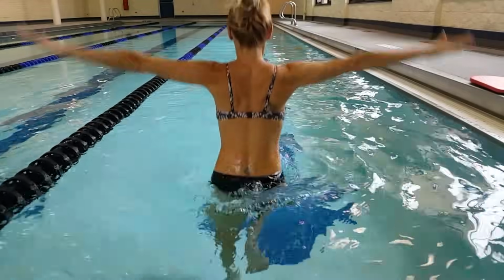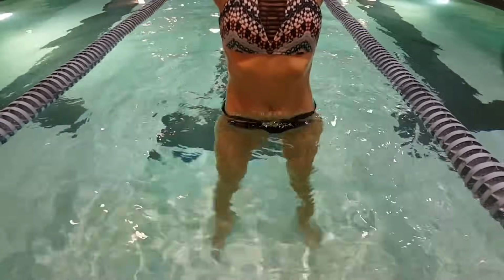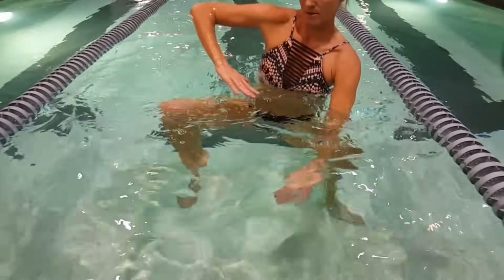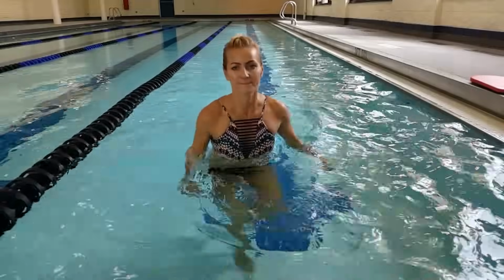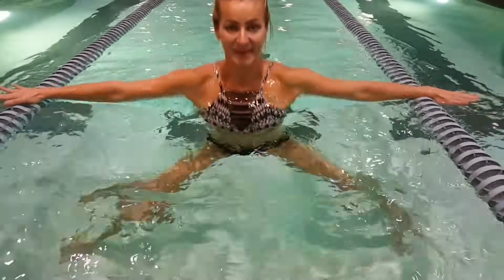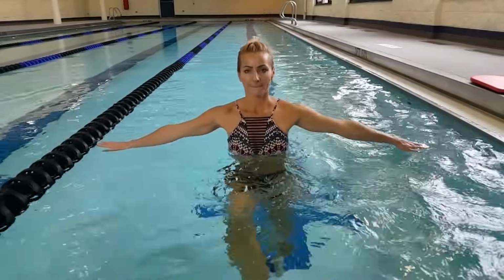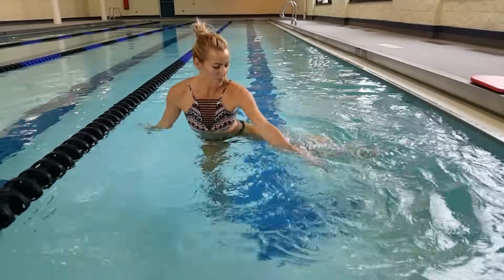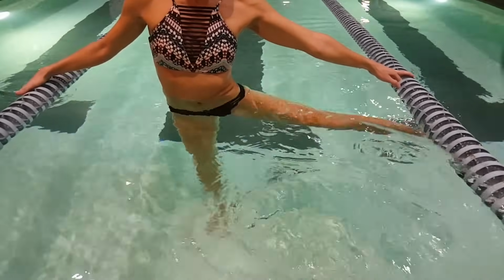Aqua Aerobic: Best Cardio Exercises in the Water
Want to try my ON DEMAND AQUA WORKOUTS FOR FREE? Follow this link and enjoy!

Try this fun cardio workout in the water! Burn a lot of calories with almost zero impact :-) Non swimmers: you are also welcomed to try it, just be safe and stay at the water level below your check or even waist. This is a great workout that you can do every day! It helps loose extra weight, is fun and safe for almost anyone.

Exciting news!
I can finally invite you my store, where you can get the best quality equipment, swimwear, swim gear, body products and sport nutrition! Here is the link:
Shop until you drop ;-) She in the comments what you like the most from this store :-)
See you at the pool soon! Marzena